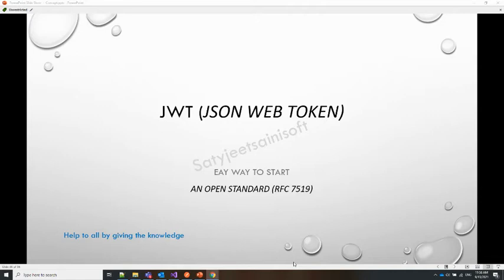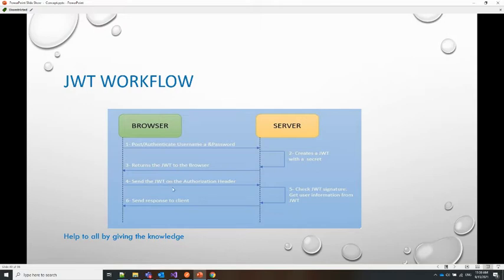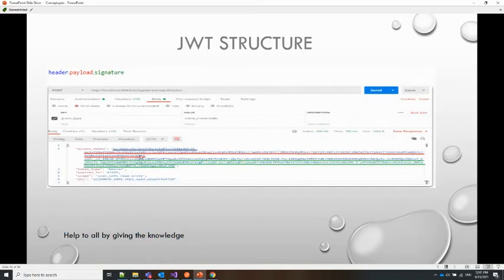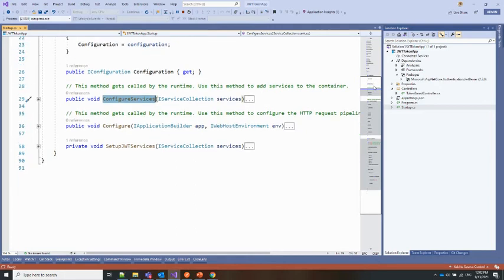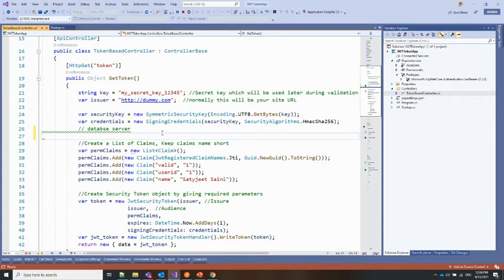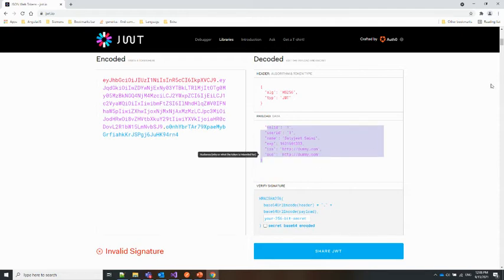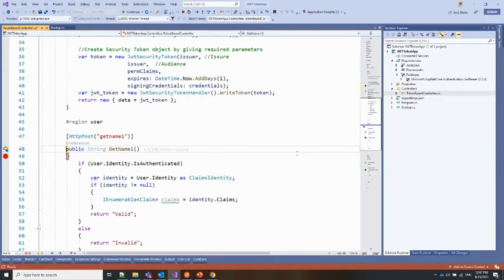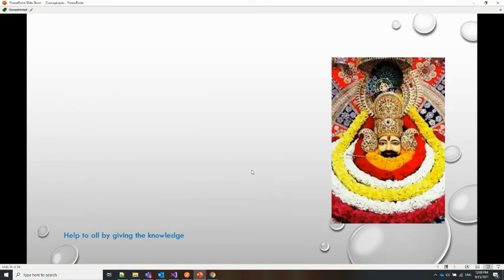What is JWT and What is it Used |Json web token |api security |Header Payload Signature |CSRF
Complete understanding of JWT with practical implementation in .net core. As well as testing with postman.

If you have any doubt, just ping in comment section, I will try to resolve this asap.

This channel purpose to educate the people with the gained experience. Help all to not face any issue, whatever faced by me while in beginning of career.

Try to give the current demand technologies with easy way, so that anyone can easily understand.

Also covering the interview of the top Indian company. What their expectation, what type of question and how many round of each company.